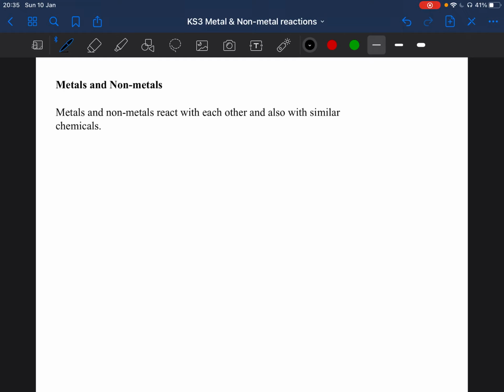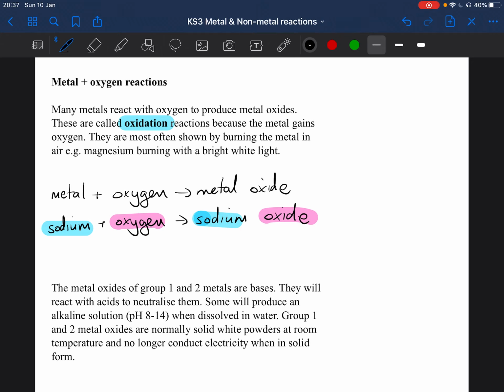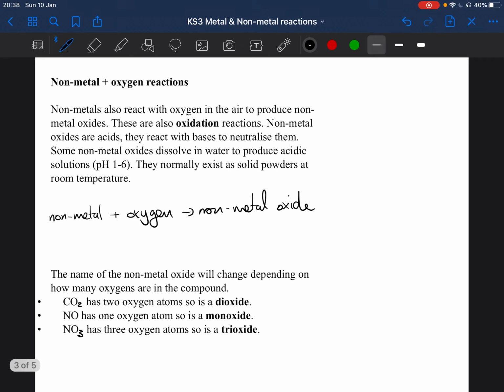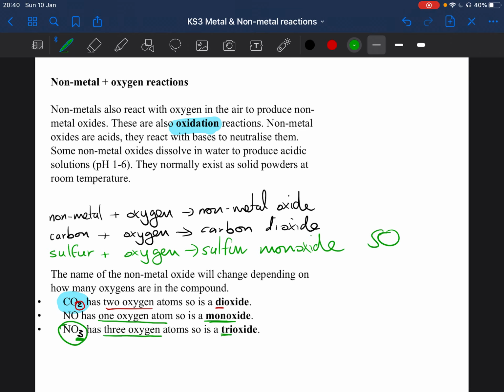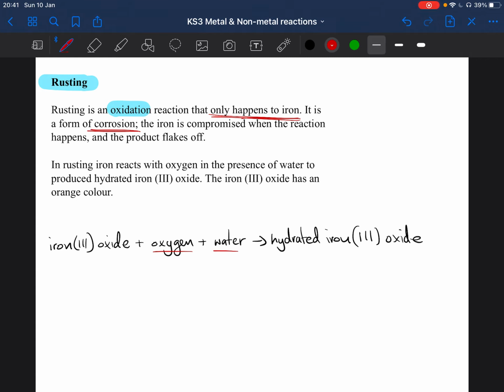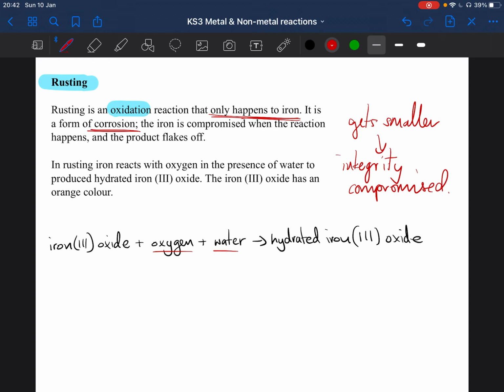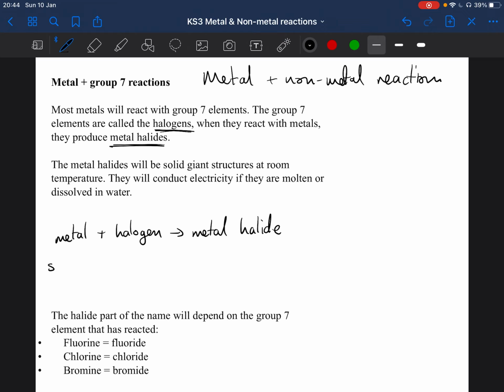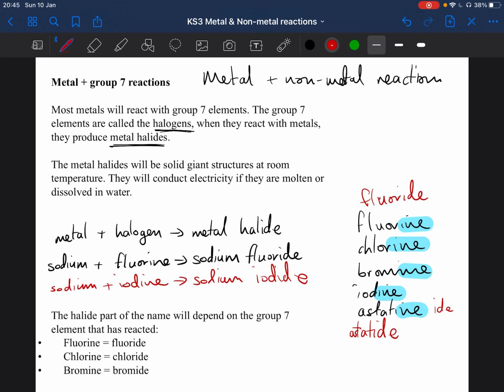6. Metal and Non-metal Reactions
A video covering basic details on reactions with oxygen, rusting and halogens for metals and/or non-metals.